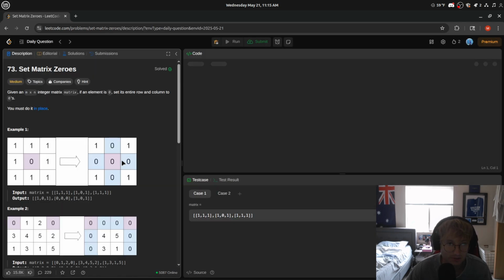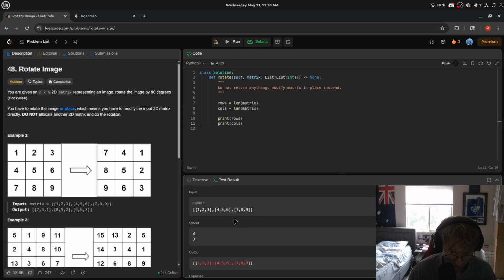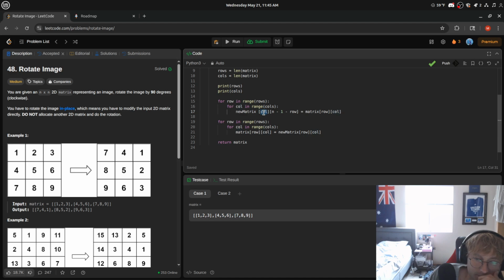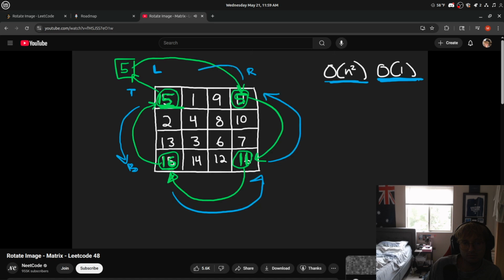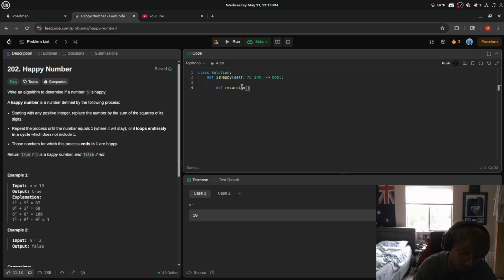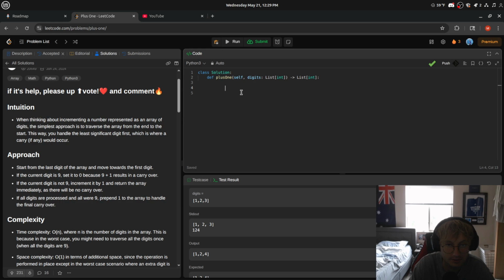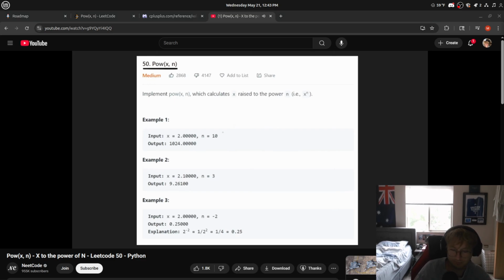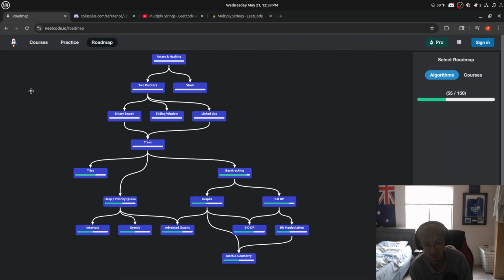Programming Everyday Until I Get a Job #123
Bunch of random math problems today, bit boring...

Chapters
00:00 Intro
02:16 Leetcode 1
13:25 Leetcode 2
58:41 Leetcode 3
01:08:49 Leetcode 4
01:21:37 - Looking through random problems
01:32:45 Outro

Specs
RAM - 32GB